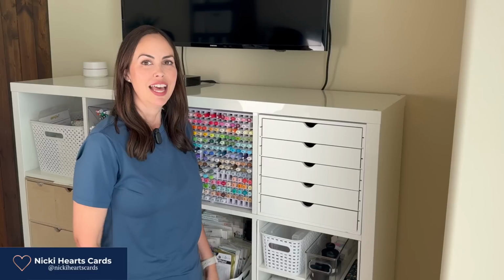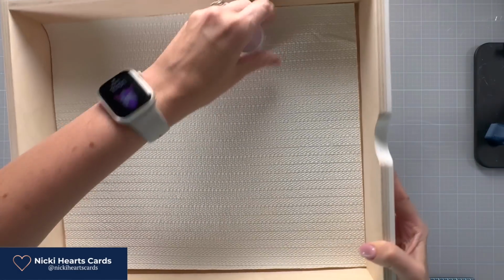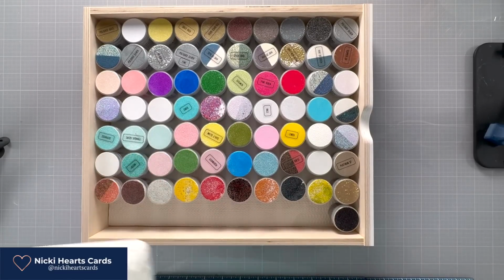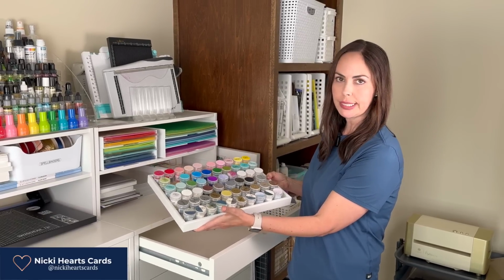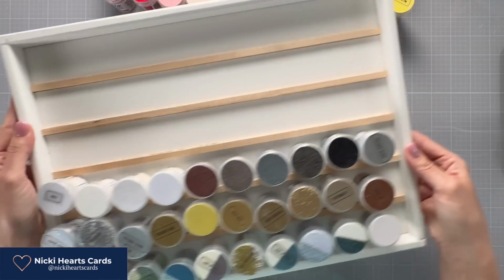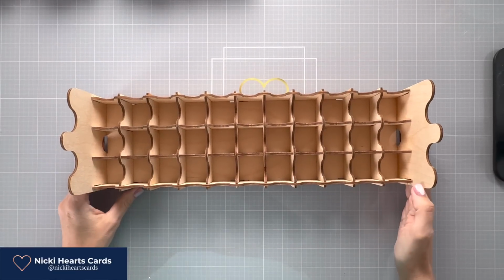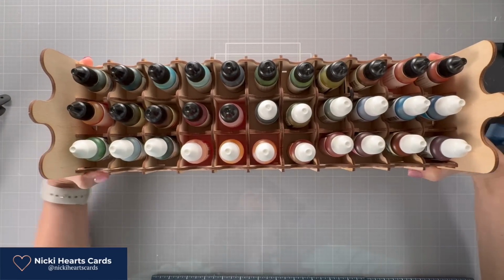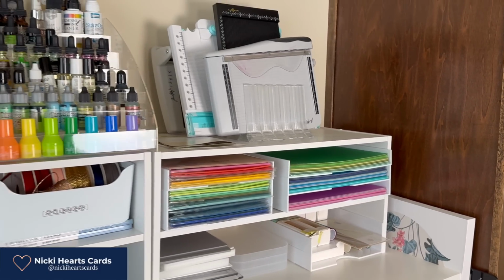Craft Room Fix: Embossing Powder Organization That Actually Works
Welcome to **Craft Room Fix**, a brand-new series all about organizing the *small but mighty* supplies in your craft space — one drawer, shelf, and bin at a time! 💖

In this first episode, we're tackling **embossing powder** — one of the trickiest things to store neatly. Whether you're just getting started or your stash is overflowing, I’ll show you the 3 storage solutions that actually work to keep your powders visible, tidy, and ready to use.

Timecodes / Chapters:
00:00 Intro
00:39 Stamp-n-Storage Storage Cabinet
02:17 Contact Grip Prints
06:13 Embossing powder storage for 80
10:22 Ranger Embossing Powder
12:30 Organize More Mini Ink Tray
18:32 Stamp-n-Storage Grid Caddy
26:57 Craft Room
27:10 Lunar Paste Storage
27:22 Altenew Shimmer Relief Paste Storage
27:34 Wow! Embossing Powder Storage
28:22 Perfect Embossing Powder Storage!
28:43 Stackable Storage for Embossing Powder
29:33 Alex Drawer Storage Ideas
29:56 Craft Room Tour